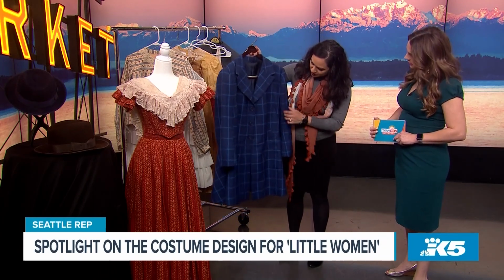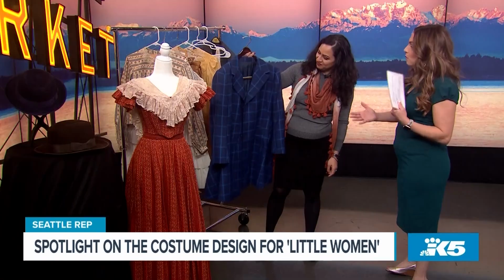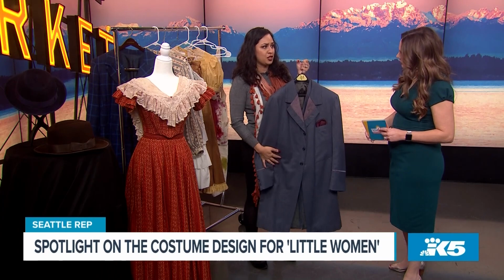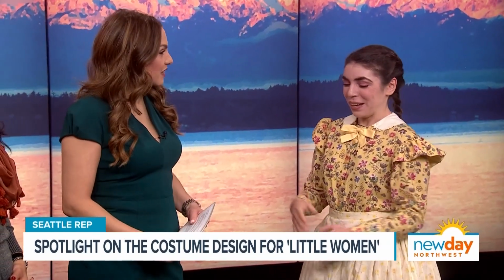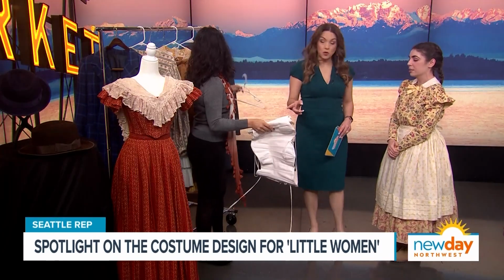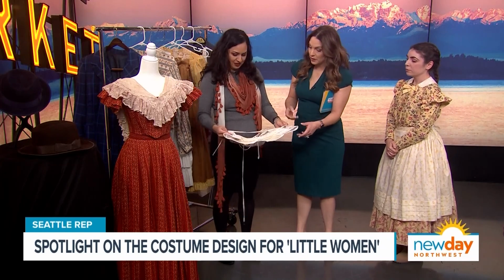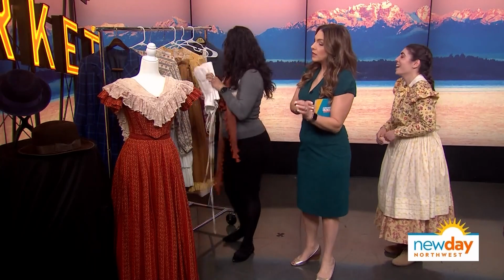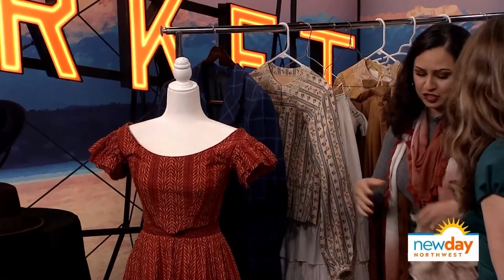Spotlight on the costumes of 'Little Women' at Seattle Rep - New Day NW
Amity gets a behind-the-scenes look at how the costumes came together for the Seattle Rep's new adaptation of Louisa May Alcott's classic novel.